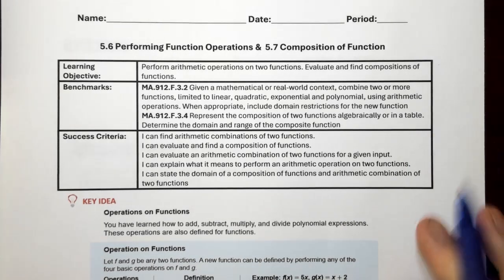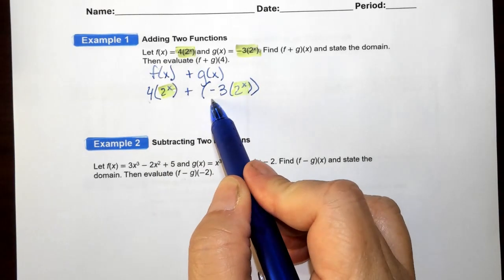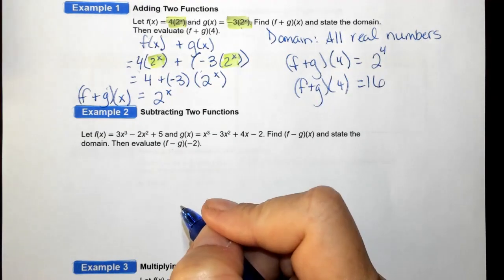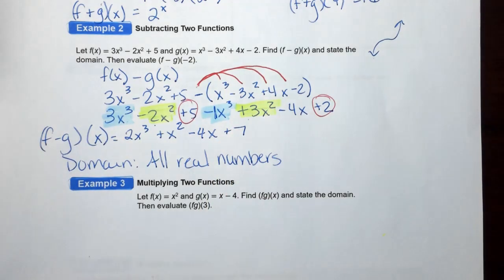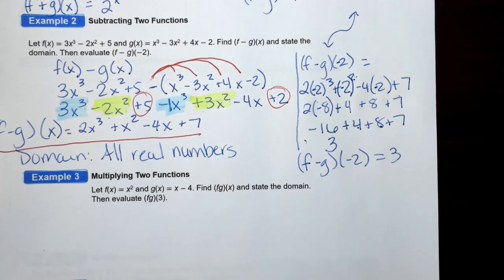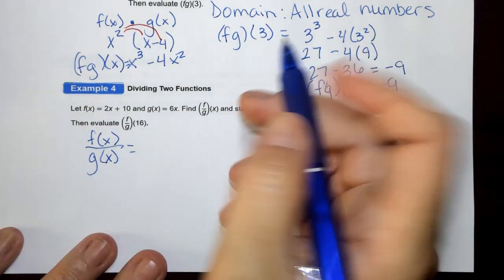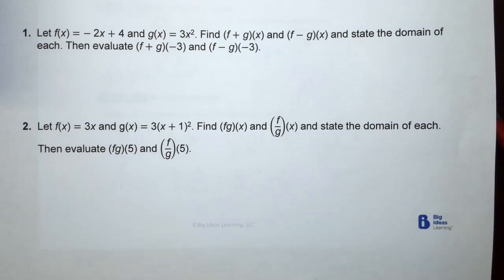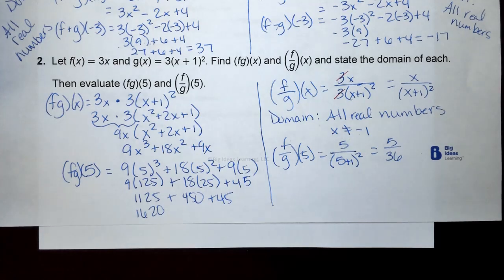Lesson 5.6 Performing Function Operations